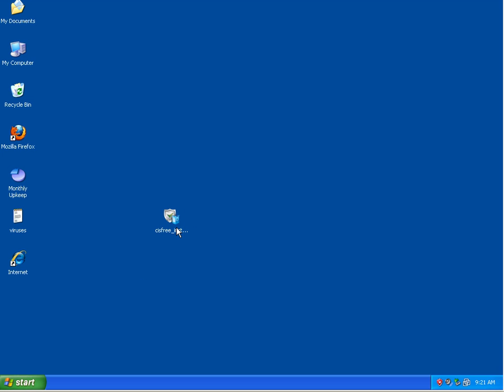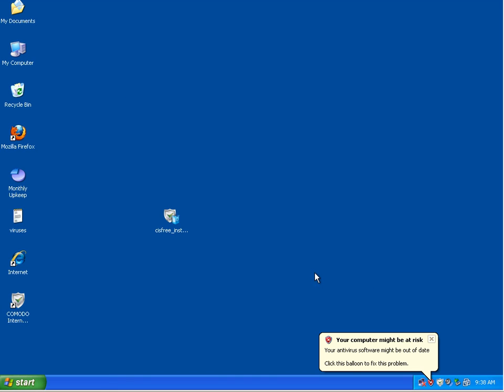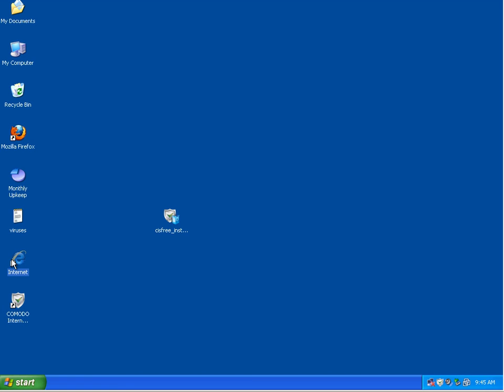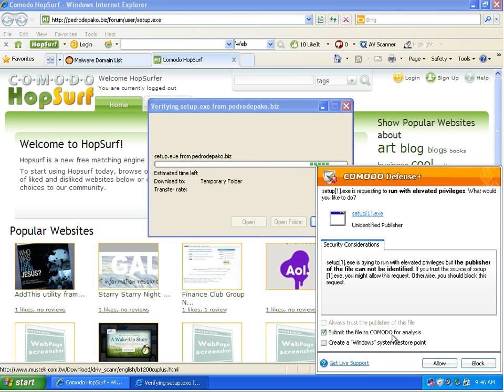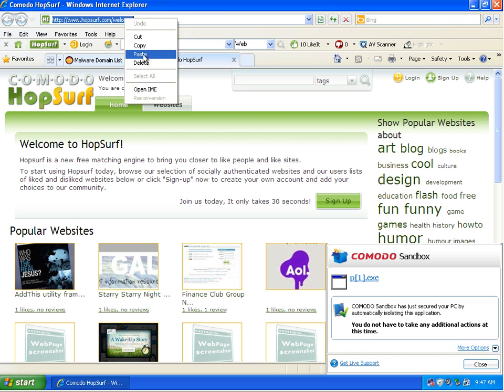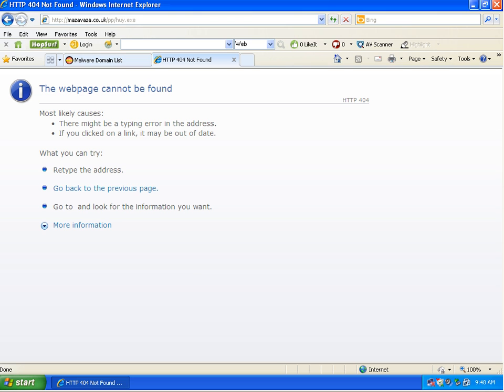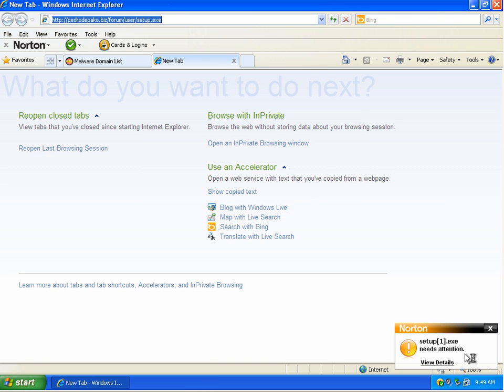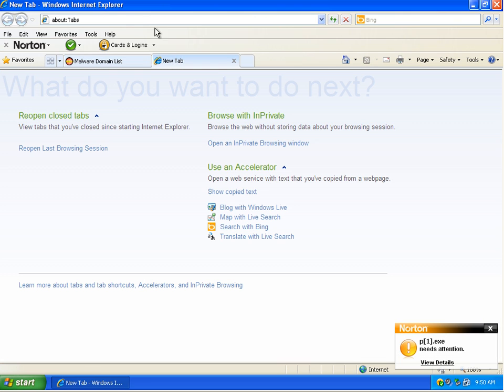Testing Comodo Internet Security 2010 Against Viruses Part 1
Testing Comodo Internet Security 2010 against viruses on March 18 2010 Part 1